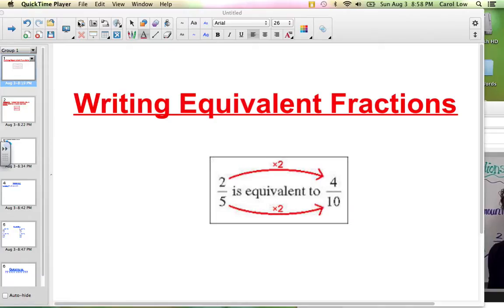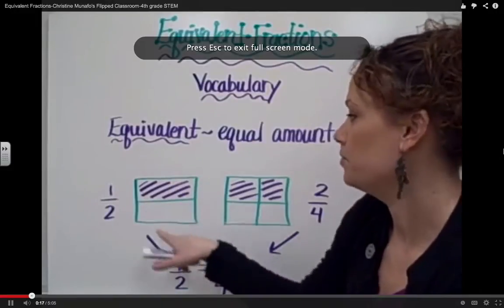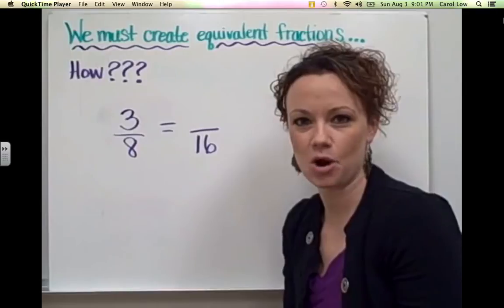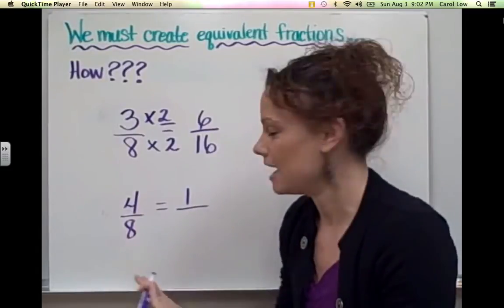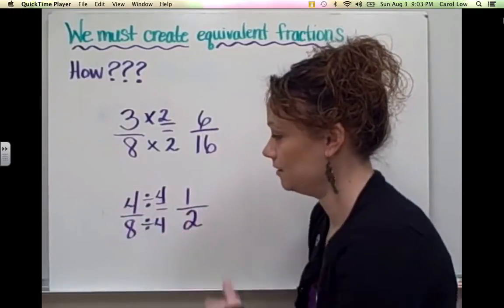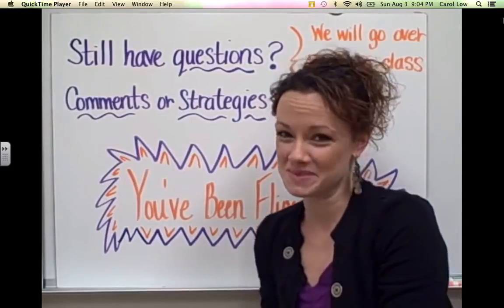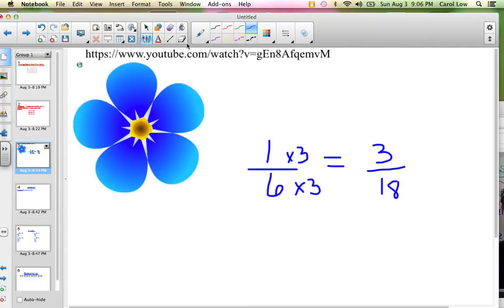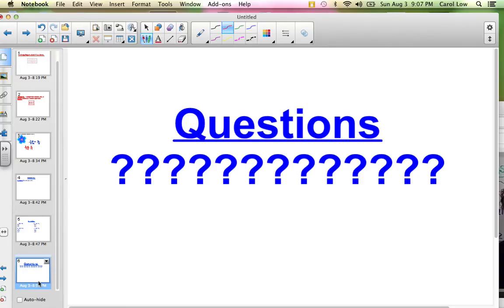Writing Equivalent Fractions